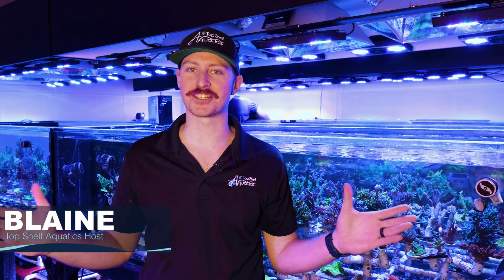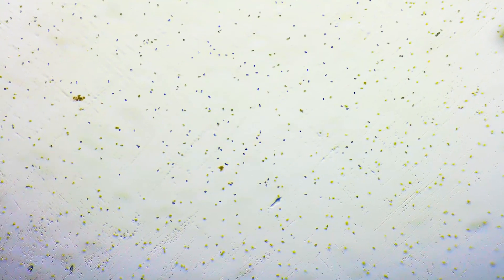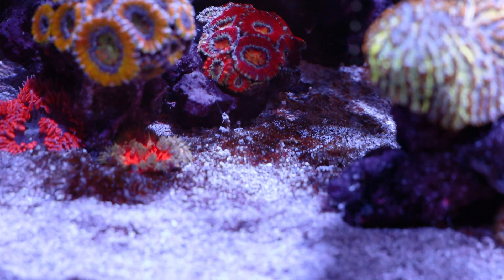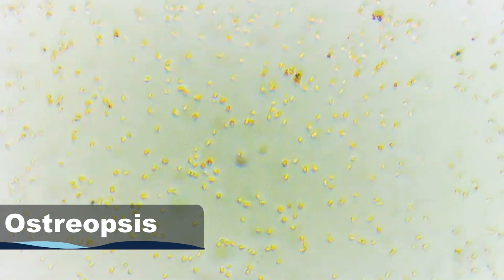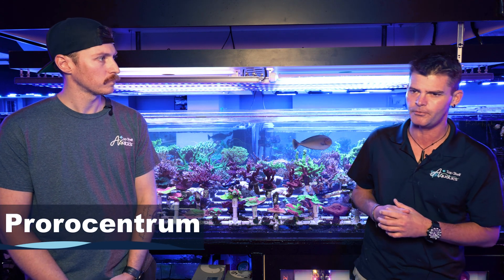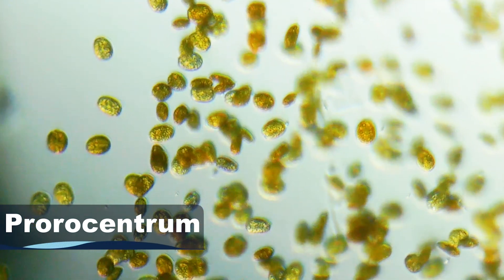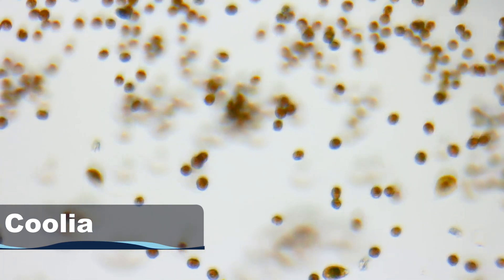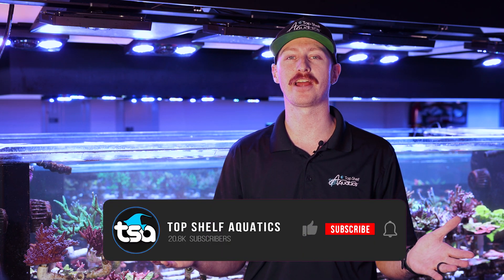Dinoflagellates in Reef Aquariums: Identify and Rectify YOUR Tank's Problem!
In today’s video Blaine takes us on a crash course on Dinoflagellates. One, if not the biggest reason, why so many aquarists get out of the hobby is dinos. Let’s get a better understanding of why these problems occur, how we can identify these dino strains, and how to properly rectify these nuisances.